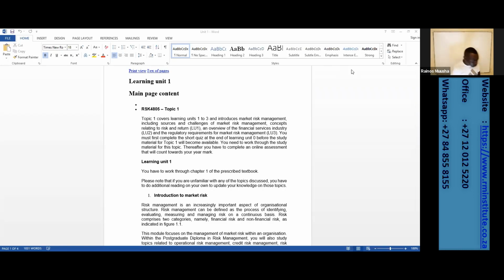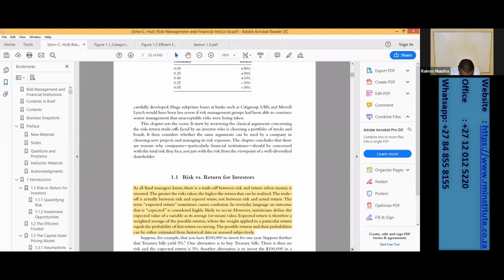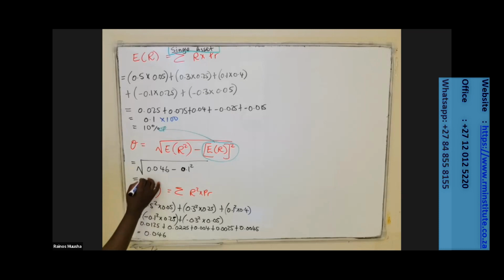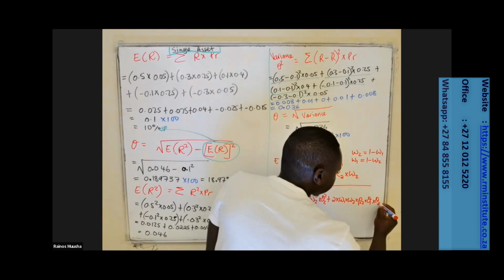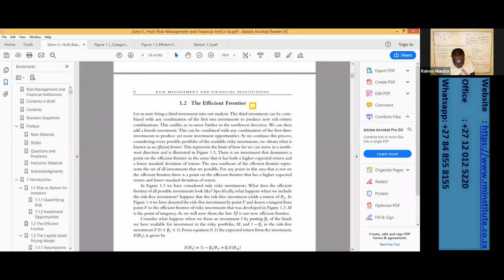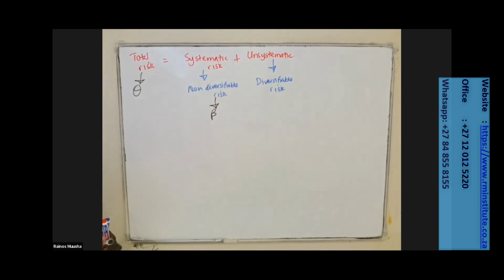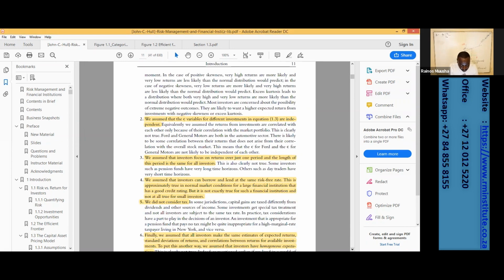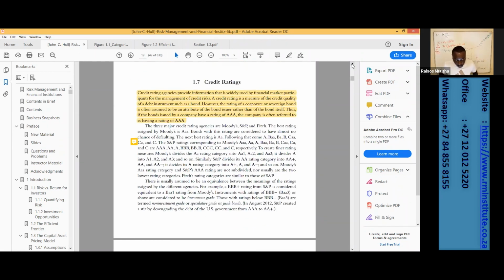Rsk4805 Ch1 Introduction 2021